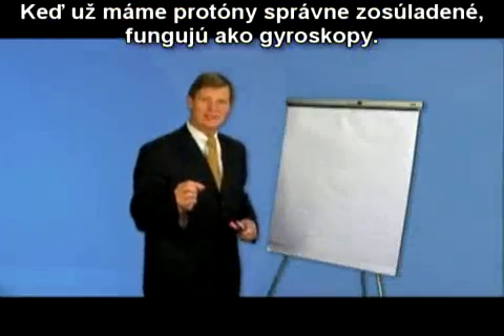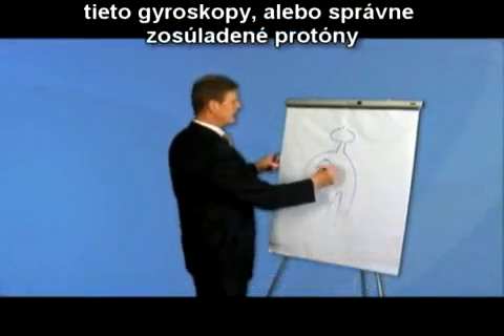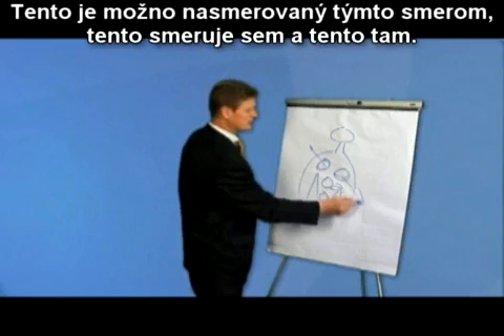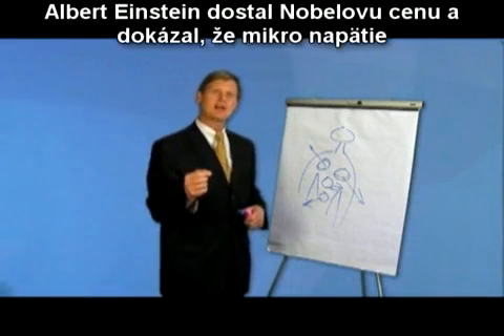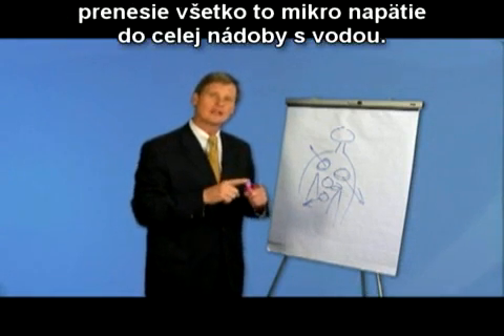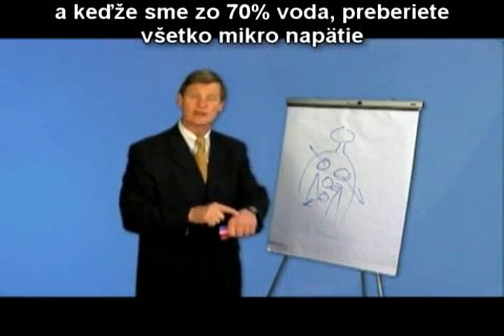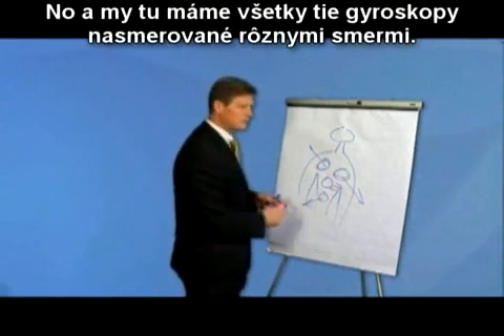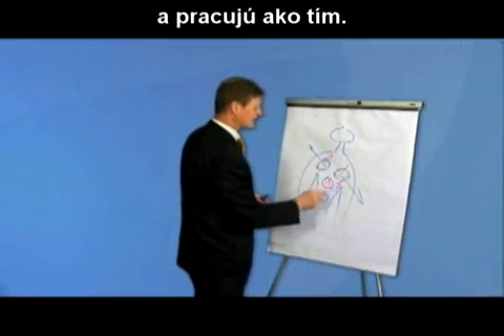Ako to funguje (časť 2) /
Video ukazuje, ako sa správajú protóny v našom tele a ako na ne pôsobí Bionický náramok (Bionic Band).